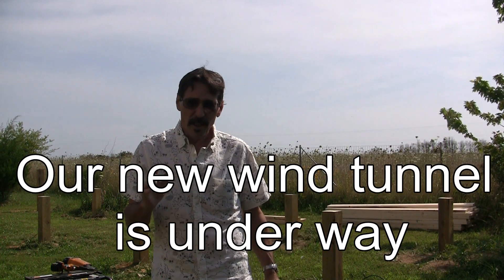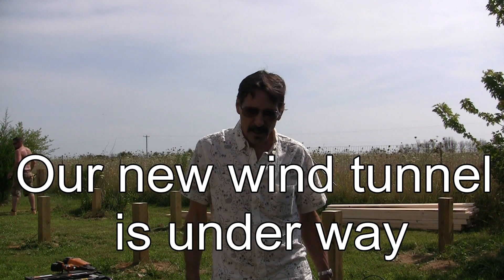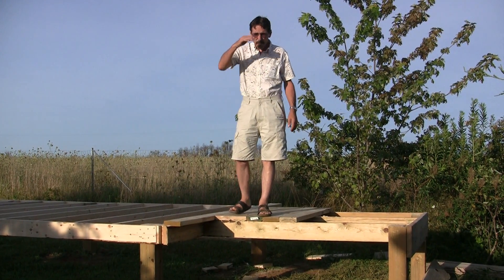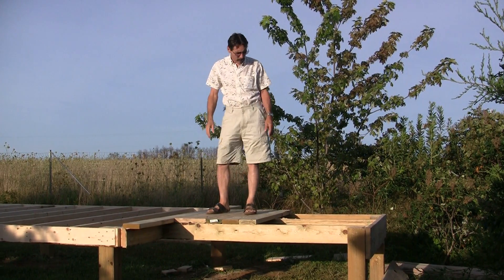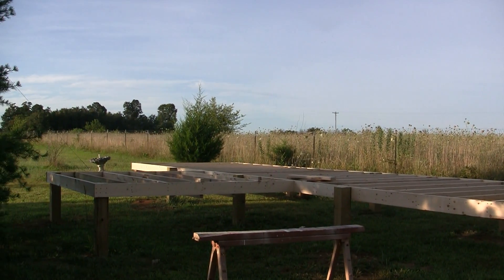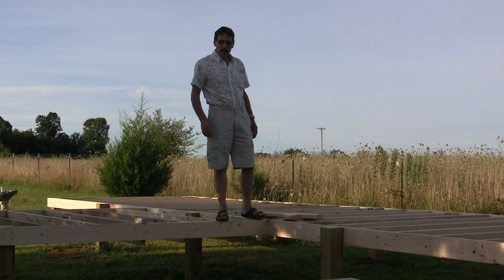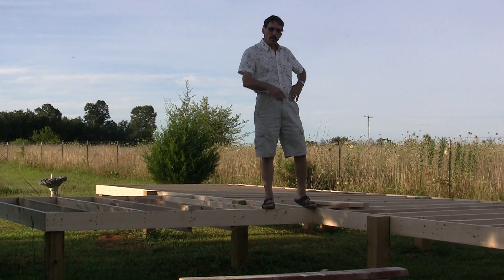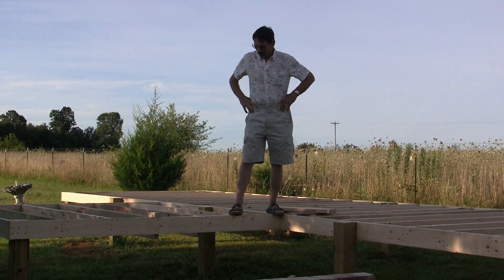Wind Turbine Wind Tunnel Missouri Wind and Solar Reviews